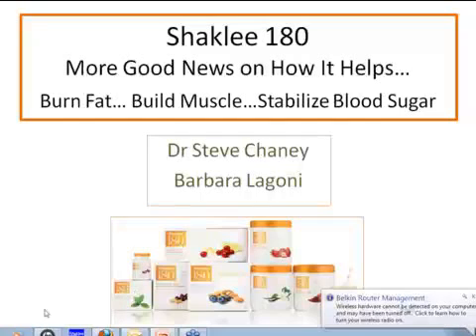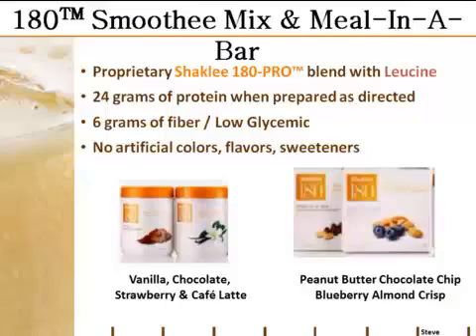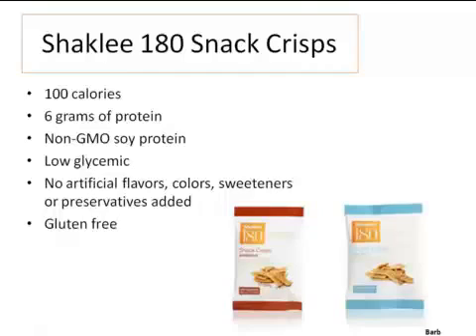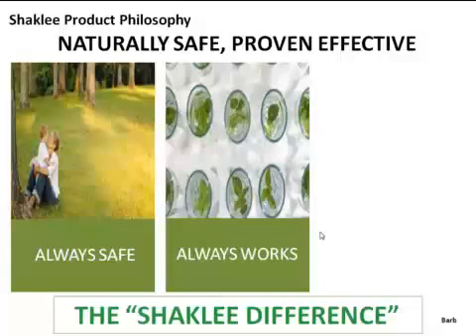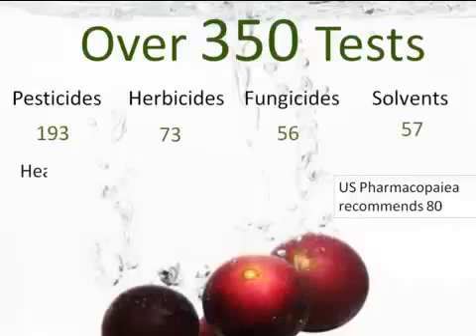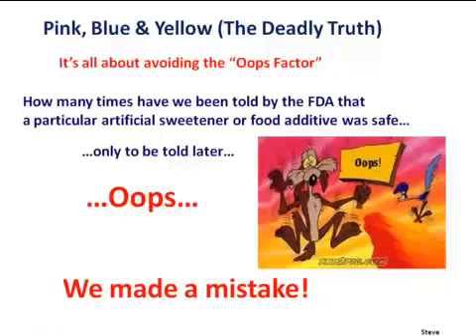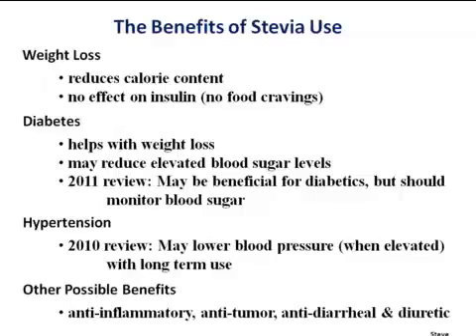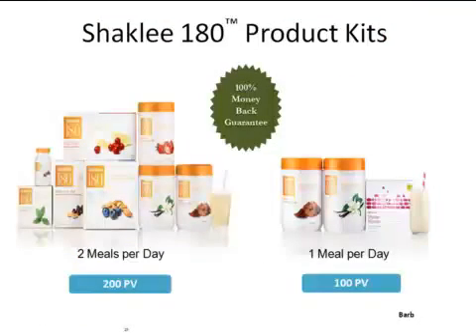Science Behind Shaklee 180 Weight Management Program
Dr Chaney, researcher and Professor at UNC along with Barbara Lagoni, Nutritionist discuss the safety and effectiveness of Shaklee Weight and "Inch Loss" Program, Shaklee 180.